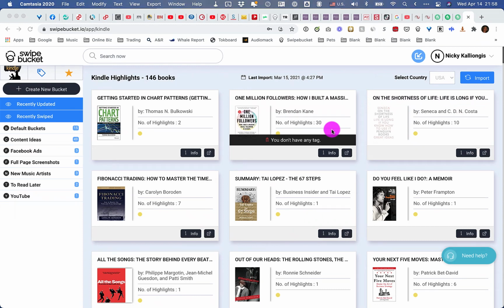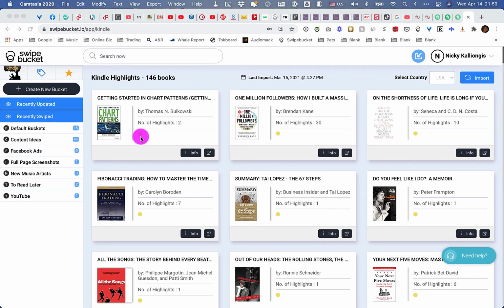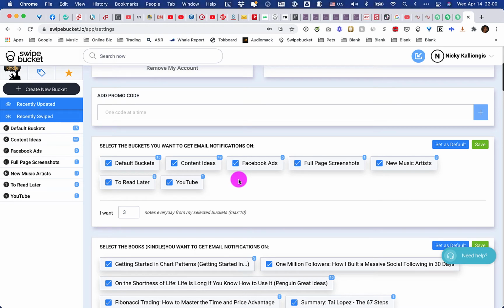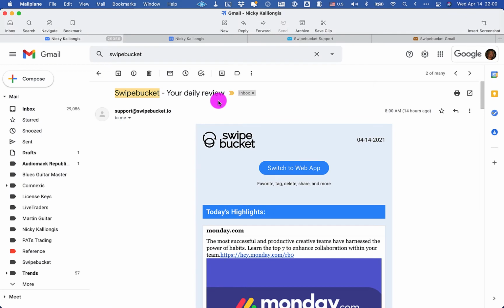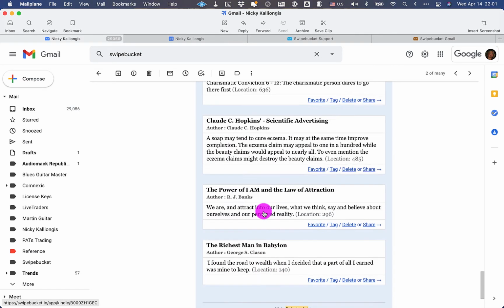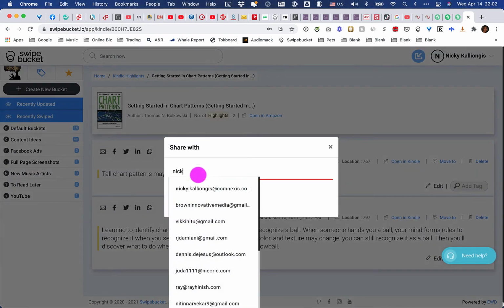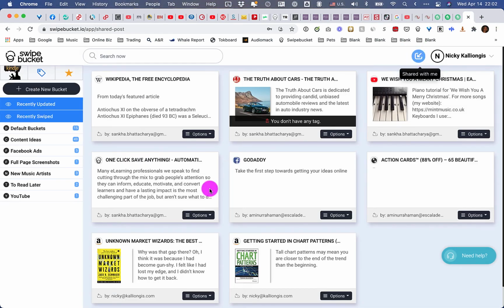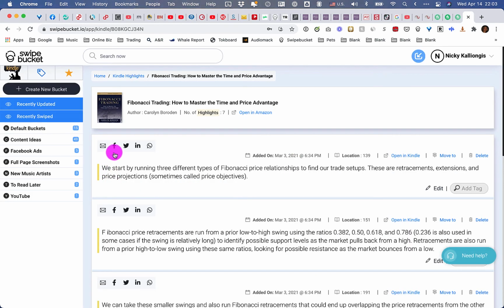Swipebucket - Save Kindle Highlights From Your Favorite Books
Do you like reading books on Kindle? Ever wished to save kindle highlights from your important books?

Well, now you can! with SwipeBucket.

00:00 - [ introduction ]
00:40 - [  showcasing swipe bucket  ]
01:10 - [ swipe bucket demo   ]